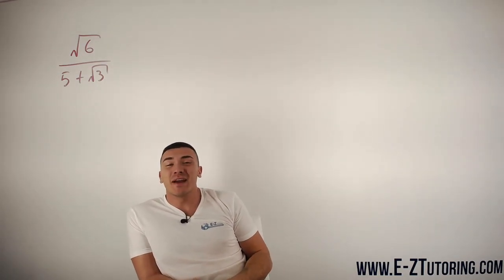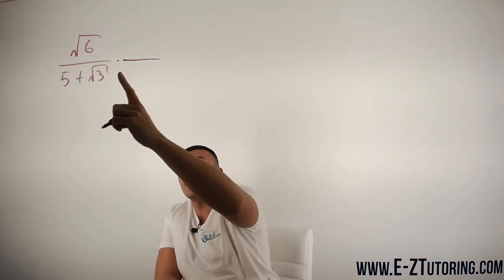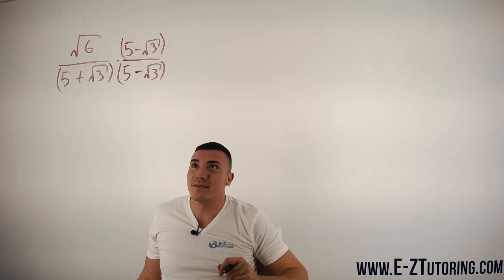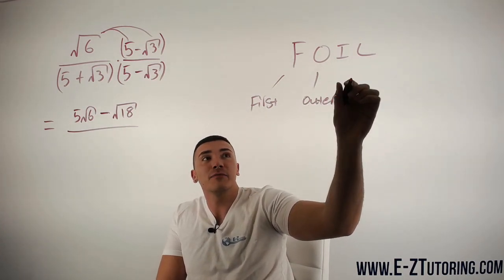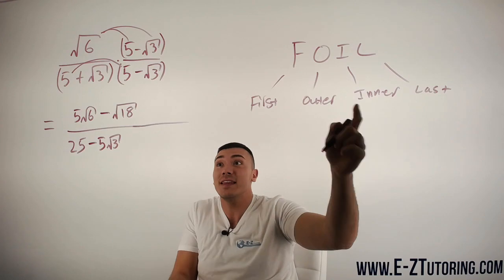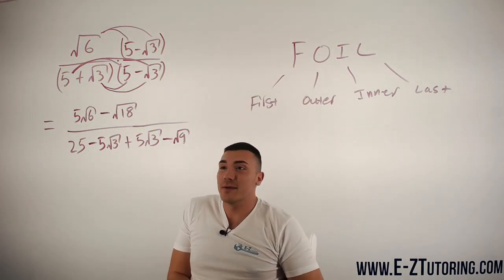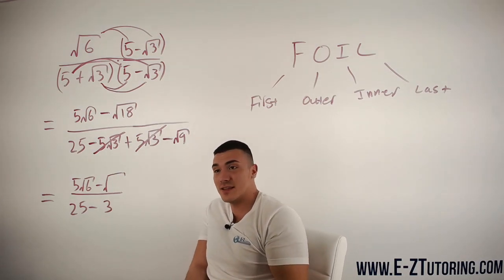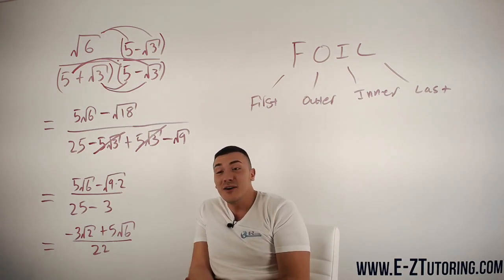Use Conjugate For Square Root Rational Expression - Algebra 2 - E-Z Tutoring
In this video we dive into how you can use the conjugate to get rid of the square root in the denominator.